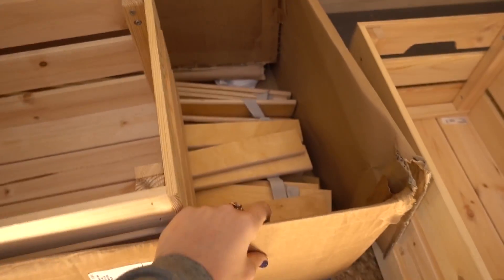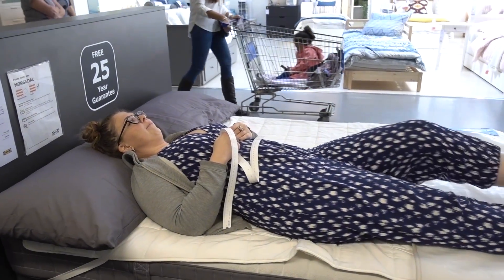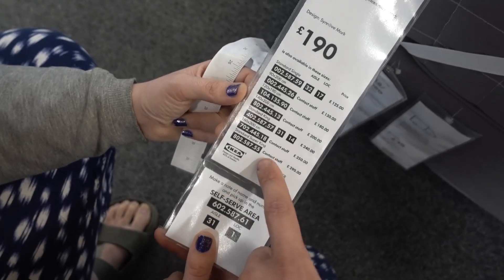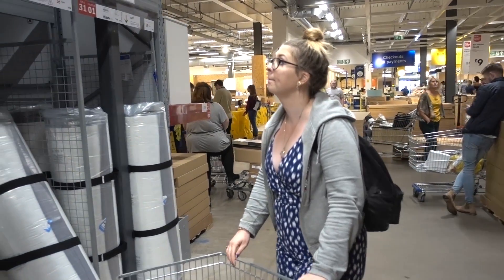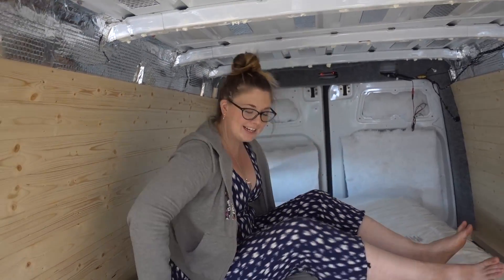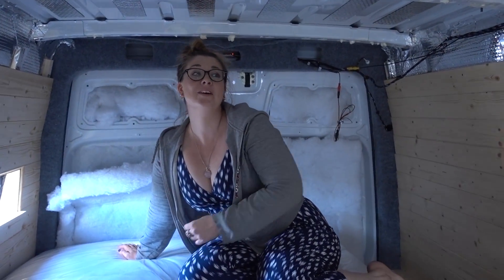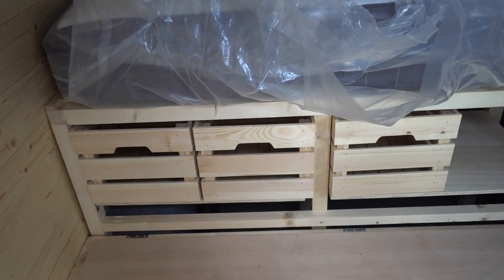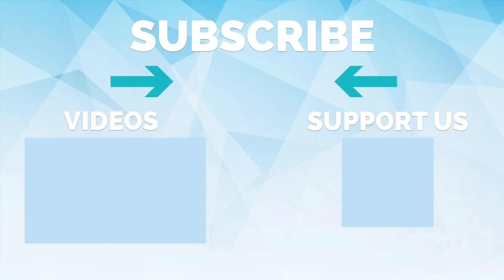Can You Sleep Comfortably In A Van?! vanlife | Sprinter Van Conversion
Due to moving out of the boat we’re more than likely going to be spending a couple of nights a week in the van whilst we’re working on it, in between sofa surfing at family and friends house. So, we needed a comfy mattress!